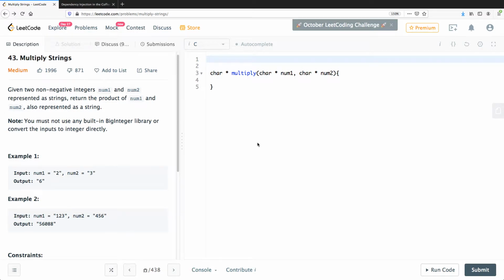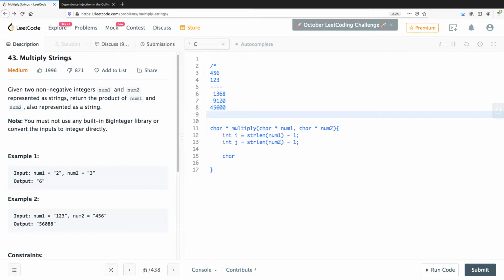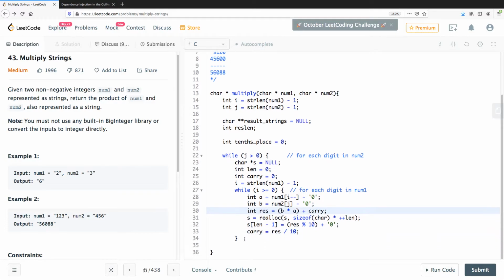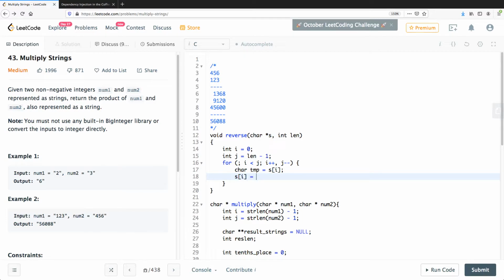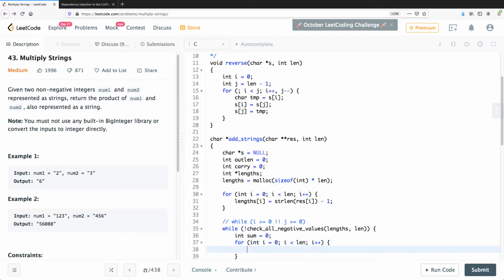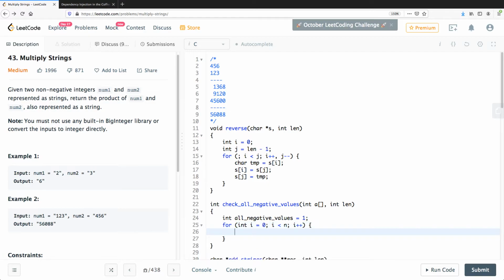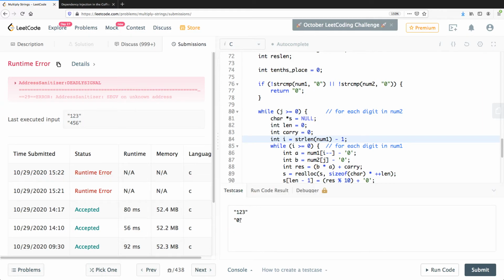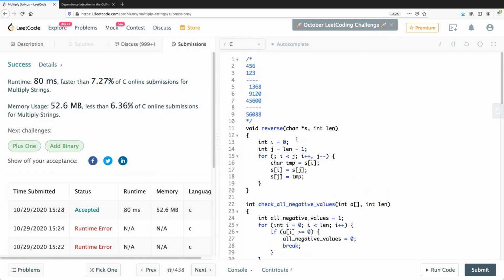Leetcode 43: Multiply Strings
An interesting problem to get your creative coding juices flowing.